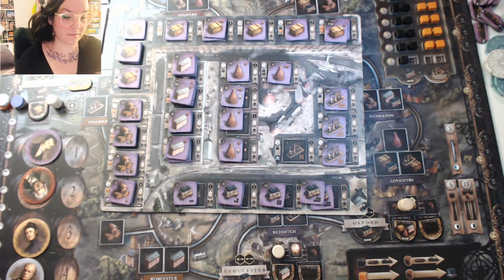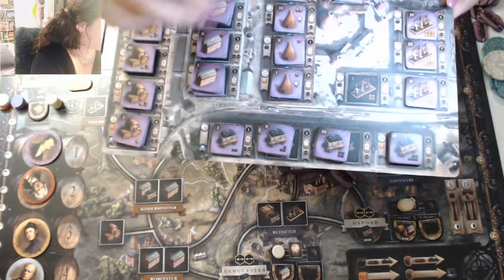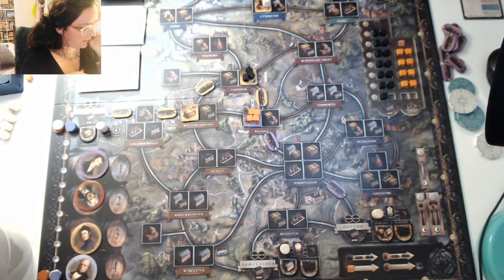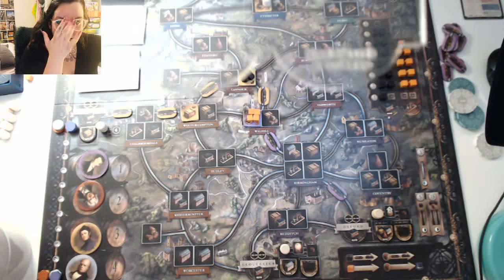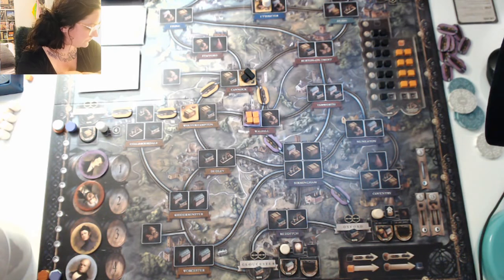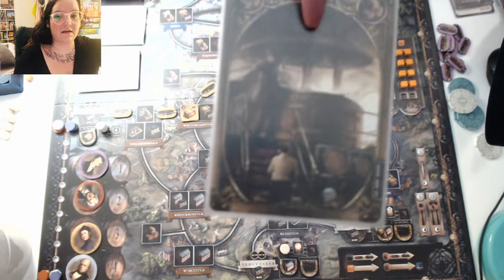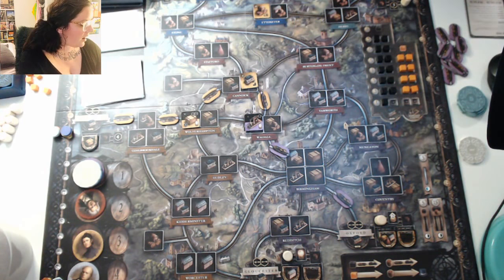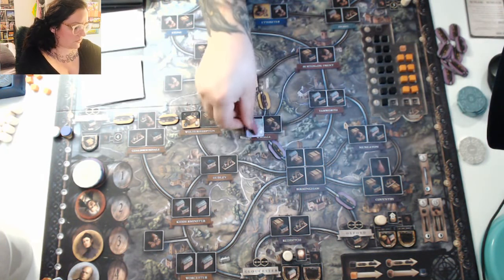Learn to Play Live! Brass Birmingham!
Brass: Birmingham is an economic strategy game sequel to Martin Wallace' 2007 masterpiece, Brass. Birmingham tells the story of competing entrepreneurs in Birmingham during the industrial revolution, between the years of 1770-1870.

As in its predecessor, you must develop, build, and establish your industries and network, in an effort to exploit low or high market demands.